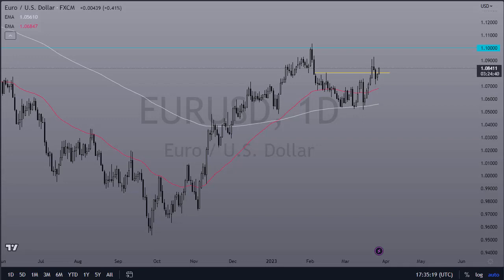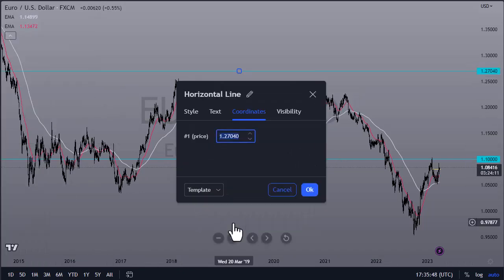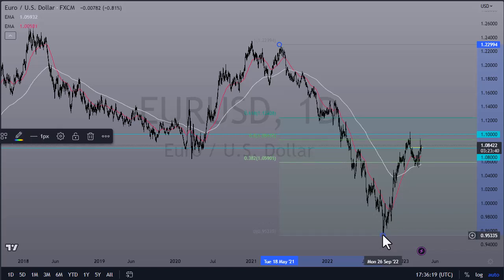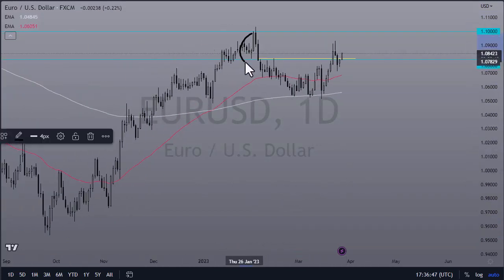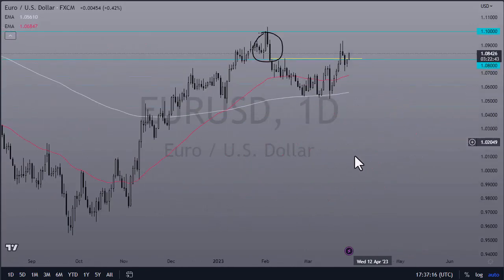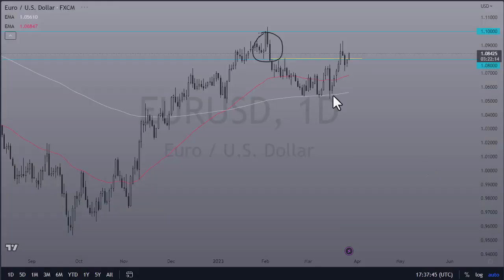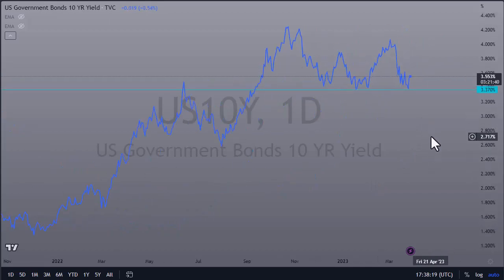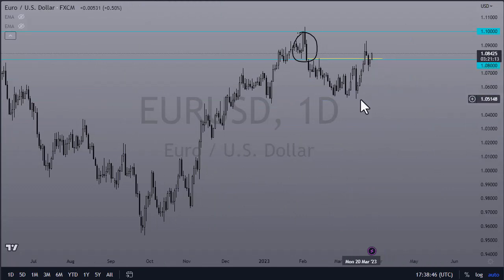EUR/USD Forecast March 28, 2023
Chris looks at the EURUSD pair, and the potential set up coming in the next few days.